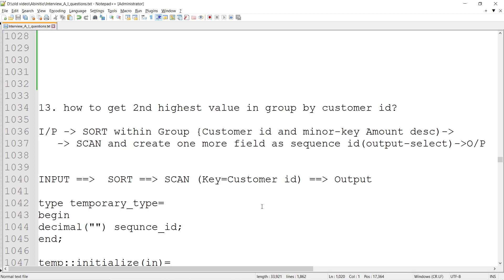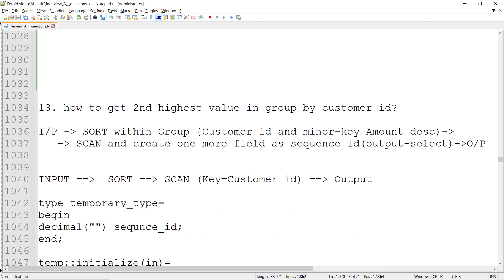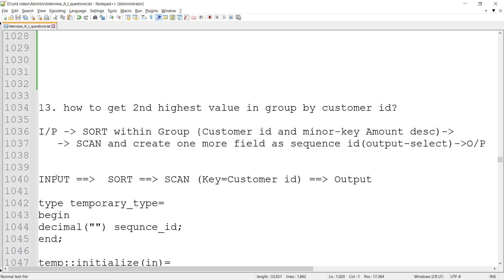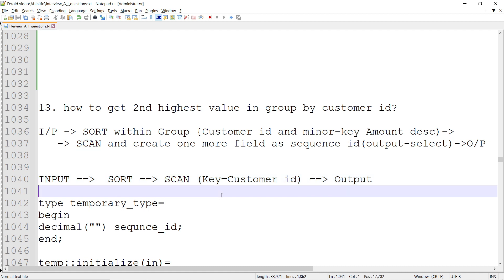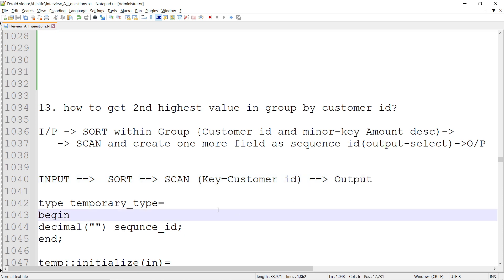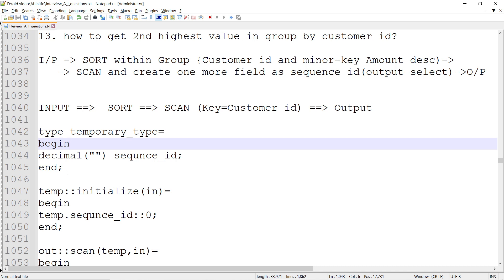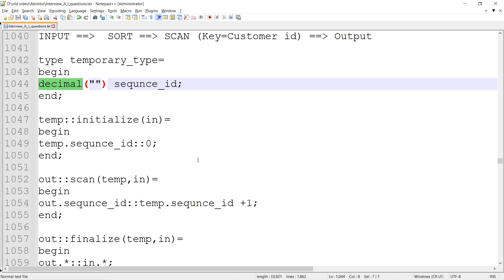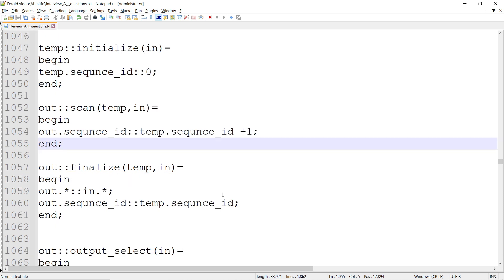How to get 2nd Highest Salary in Abinitio | get nth highest salary | group processing in abinitio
This video is to get the 2nd or nth highest salary from a dataset.
Basically , it can be customized to suite the needs to the use case where ever such group based processing is required.